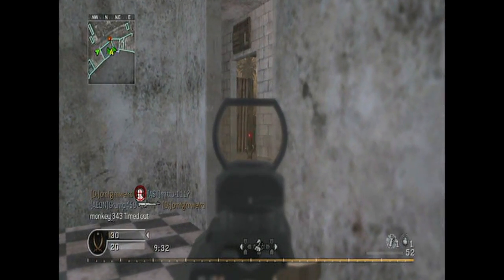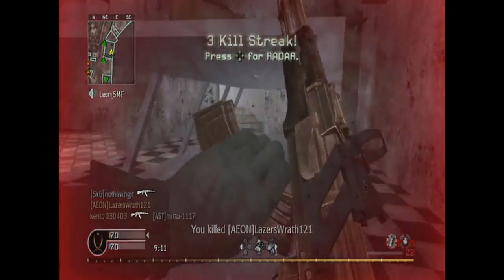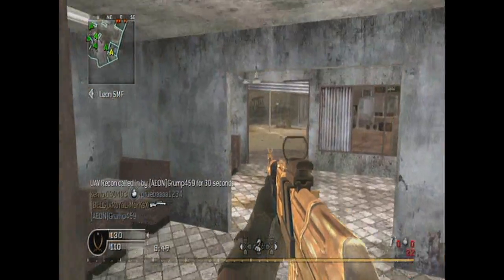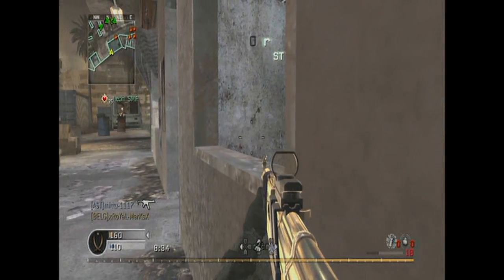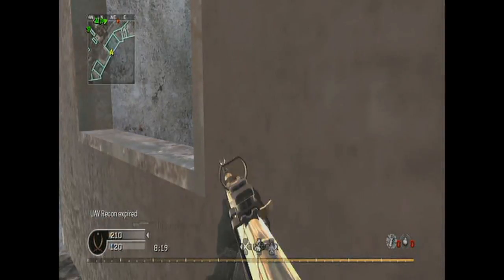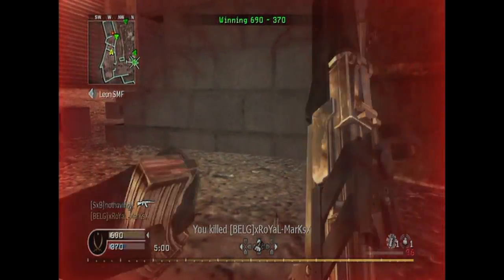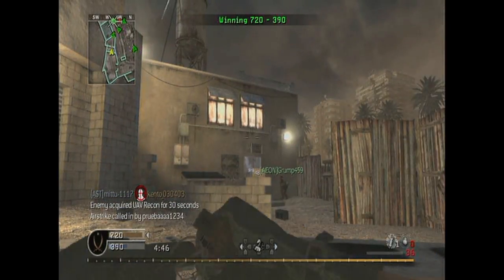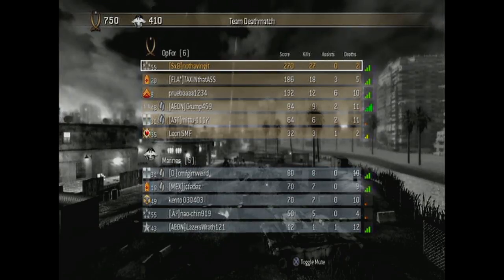mw1 gameplay & MW3 information explotion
Ugh, YouTube is having trouble again. Anyway here is some cod gameplay on Bog and I talk about the MW3 news.